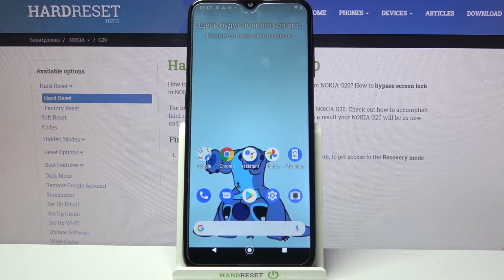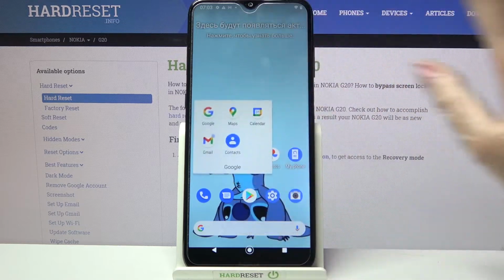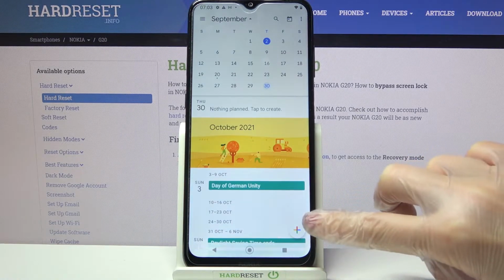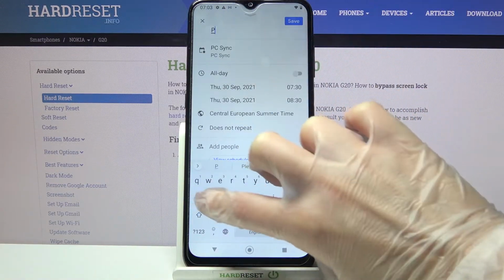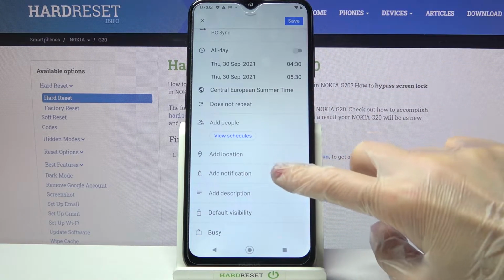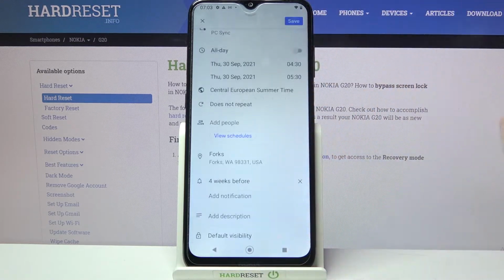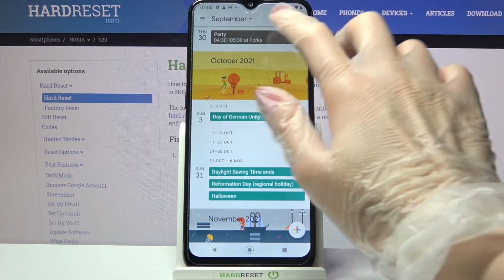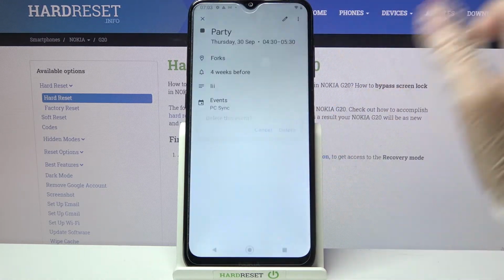How to Add Event to Calendar in Nokia G20 – Add Reminder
Hi there! Today we are going to show you how to quickly and successfully Add a New Event to your Calendar on Nokia G20. First, find the Calendar Icon in the main screen menu of your Nokia G20, then select a date and click the plus icon to add a new event to your calendar. You can customize calendar notifications and reminders as you want to. This video will show you how to add a title, change the colour, and customize your event as you like. For example, you can add the start time, end time of the event, place and people who will take notes about these meetings and more useful and interesting information’s. So, sit back, relax and enjoy our video. If you need more information, visit our YT HardReset.info channel and discover many helpful guides for the Nokia G20.

How to Add Event on Nokia G20?
How to Set Up Calendar Event in Nokia G20?
How to Create New Event on Nokia G20?